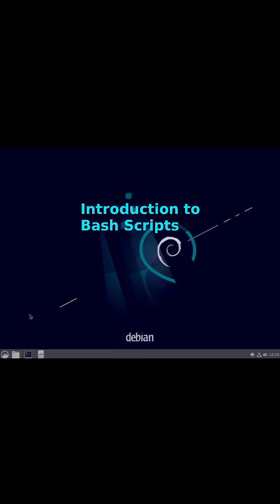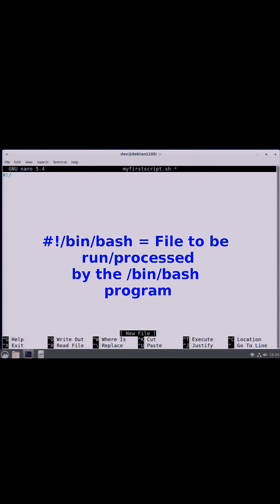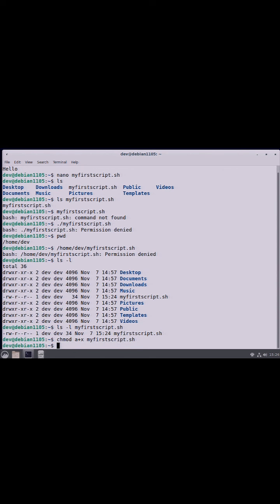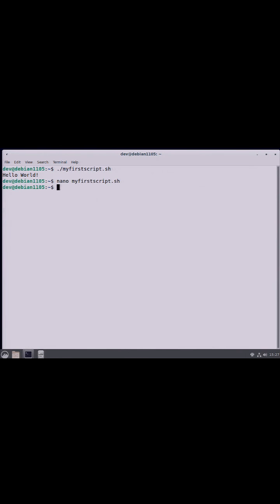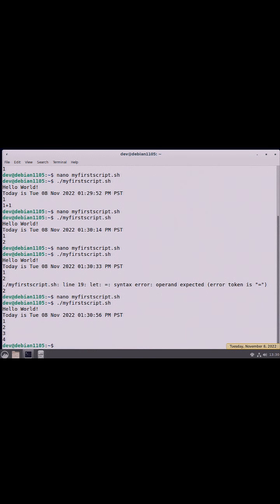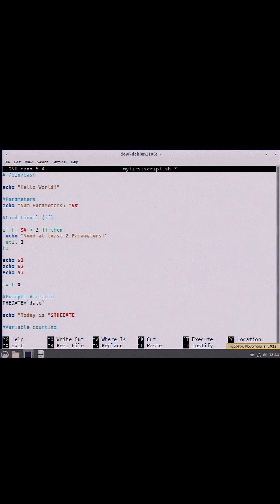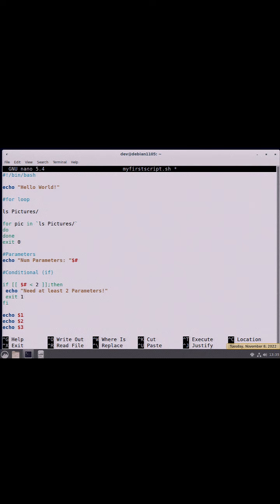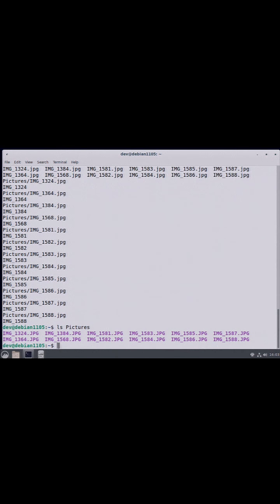LinuxCollections.com How To Video - Introduction to Bash Scripts (portrait)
This is a brief introduction to writing Bash scripts.  Aimed primarily at people new to Linux, useful for anyone not familiar with creating simple scripts.  Covers what is a script, how to make a script, how to run a script, variables, parameters, the if statement and the for loop.  This gives anyone enough information to start writing useful Bash scripts.

For the text of myfirstscript.sh and other script examples, see LinuxCollections.com Quick Reference